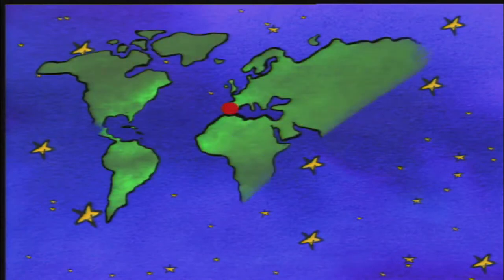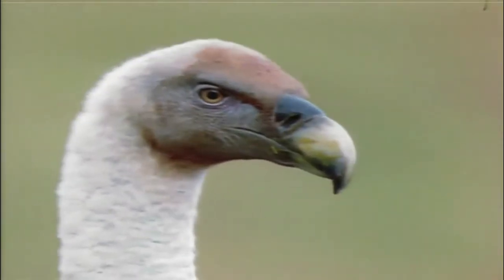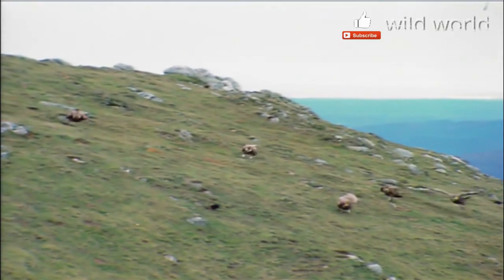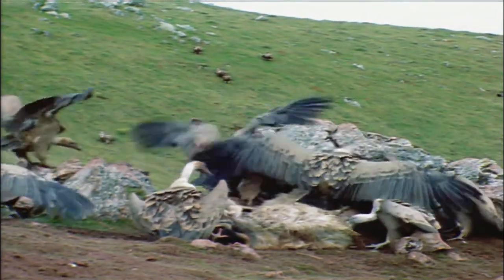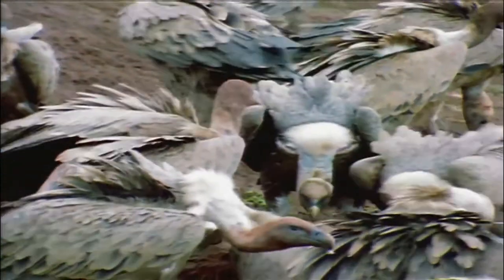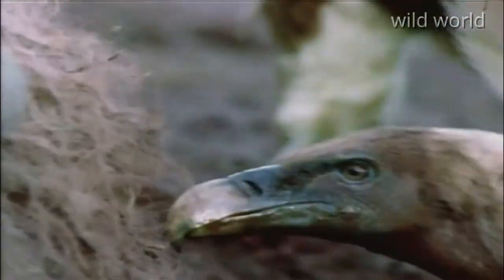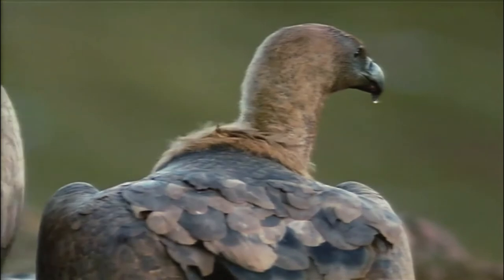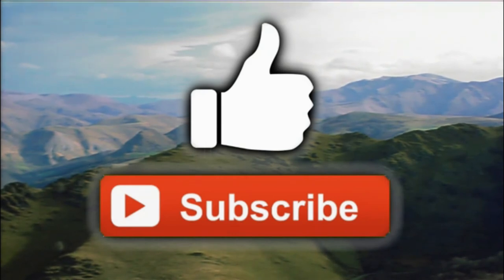the griffon vulture | documentary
Like other vultures, he is also a cleaner, feeding mainly on the carcasses of dead animals that he finds soaring above open surfaces, often moving in flocks. It establishes nesting colonies on cliffs that are not disturbed by humans, while the coverage of open areas and the availability of dead animals within tens of kilometers of these cliffs is high. It rumbles and hisses in shelters or when it feeds on carrion

In Italy, the species has managed to survive only on the island of Sardinia, but several attempts have recently been made to reintroduce the griffon peninsula. As a result, several specimens were again observed in August 2006 in the Gran Sasso massif (central Italy). Italy's population is thought to be growing strongly, thanks to the entry into force of reintroduction schemes in neighboring countries and a ban on species hunting.
In Croatia, a colony of griffon vultures can be found near the town of Beli on the island of Cres. There they breed on lower elevations, with some nests only 10 m (33 feet) above sea level. Therefore, contact with people is common. The population makes frequent incursions into Slovenian territory, especially in the Stol mountain above Kobarid. The bird is protected in an area called Kuntrep on the Croatian island of Krk
In the British Isles, the first record of a griffon vulture occurred in 1843 in Cork. More recently, in 2000, a carnivore settled on Channel Island of Guernsey.
In Cyprus, there is an unsustainable colony with less than 30 birds (2016) in Episkopi, in the south of the island.
In Israel, griffon vulture colonies can be found in northern Israel and the Golan Heights, where large colonies breed in the Carmel Mountains, the Negev Desert, and especially in Gamla, where reintroduction projects are underway in Carmel and Negev farms.
There are almost 1000 birds in Greece. Most of the griffon vulture population in Greece resides in Crete which hosts the largest island population of the species in the world. In Crete, they can be found in most mountainous areas, sometimes in groups of up to 20 years. [18]
Griffon vultures have been successfully reintroduced into the Central Massif in France; there are now about 500. Griffon vultures are regularly spotted over the Millau Bridge, and since 2015 also in the Cantal Mountains.
In Belgium and the Netherlands, about 100 birds were present in the summer of 2007. These are strays from the Pyrenees population (see below).
In Germany, the species became extinct in the mid-18th century. Approximately 200 homeless people, probably from the Pyrenees, were seen in 2006, and several dozen homeless people seen in Belgium moved to Germany the following year in search of food. There are plans for the species to re-enter the Alps. In September 2008, pieces of griffon vulture bones, about 35,000 years old, believed to form a flute, were excavated from the Hohle Fels cave in southern Germany.
In Serbia, there are about 60-65 pairs of griffon vultures in the western parts of the country, around the Zlatar mountain and also 35 birds in the canyon of the river Trešnjica. They are under legal protection from hunting.
More about this source textSource text required for additional translation information
Send feedback
Side panels